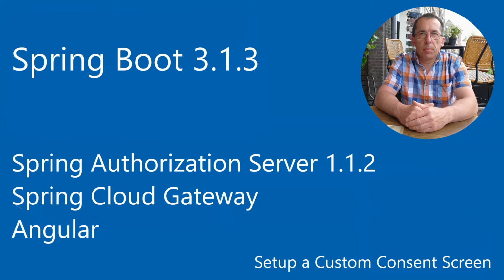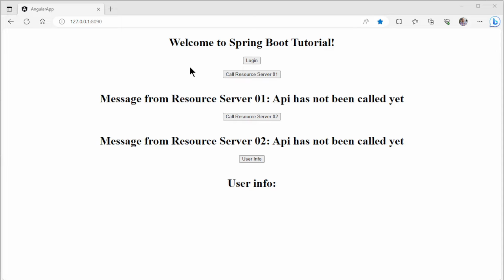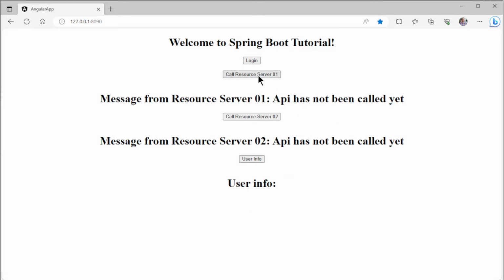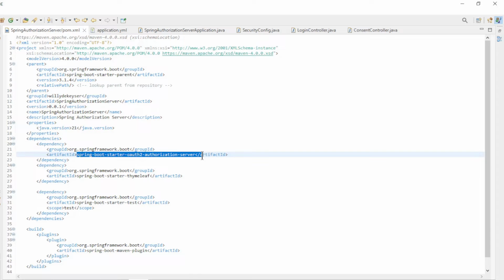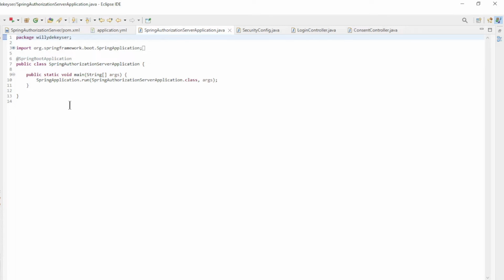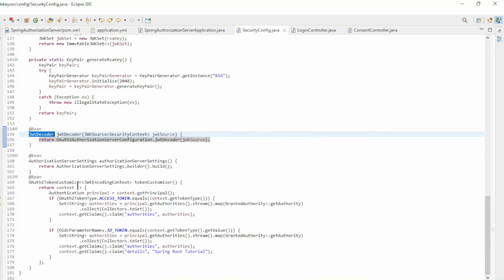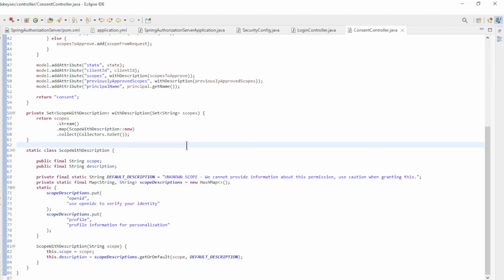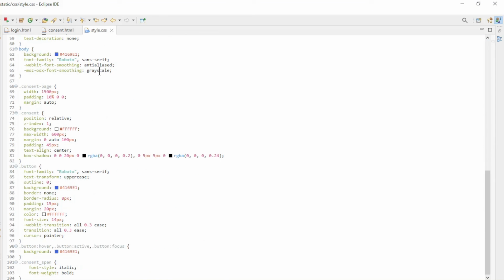Spring Authorization Server - Spring Cloud Gateway - Angular App - Custom Login & Consent Screen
Angular App
Custom Login screen
Custom consent Screen